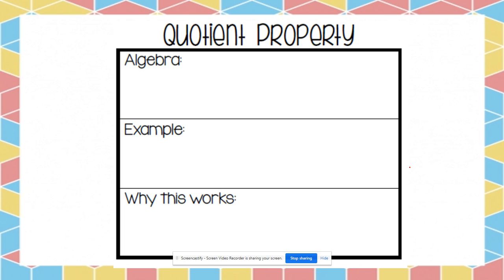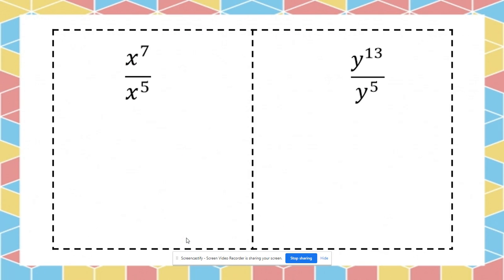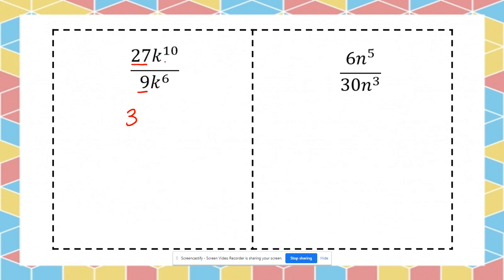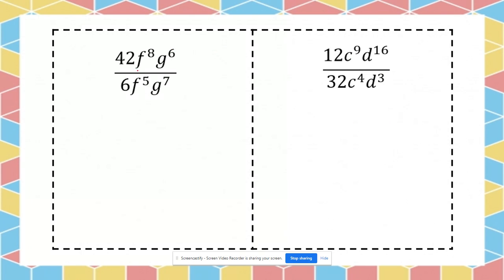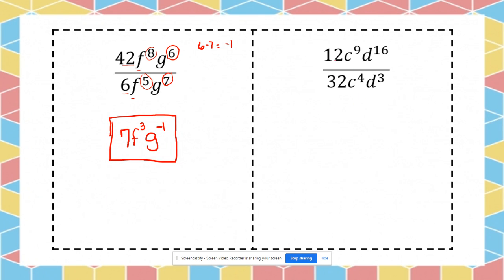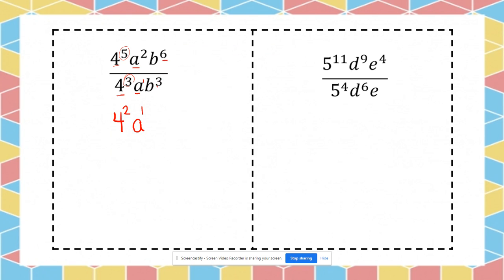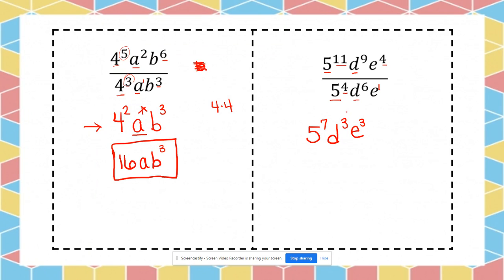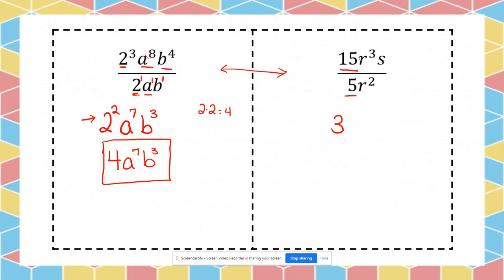Untitled: Apr 21, 2020 1:56 PM